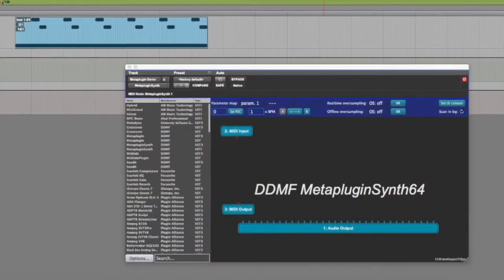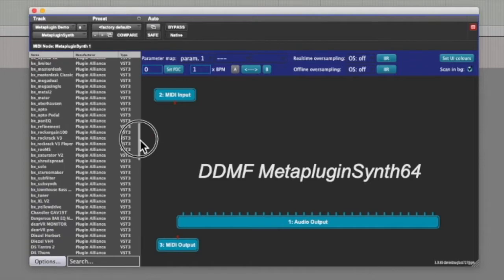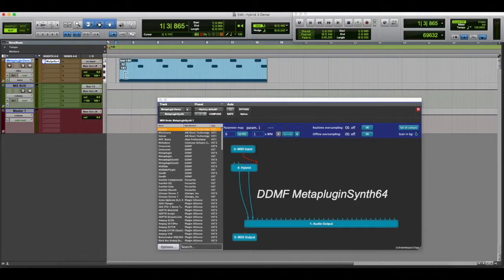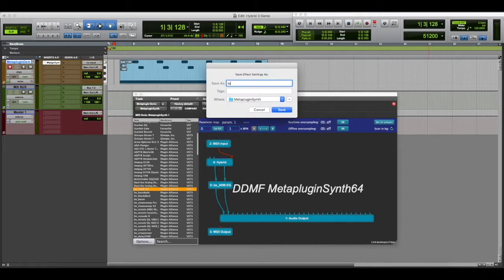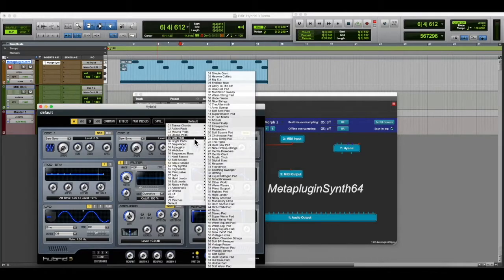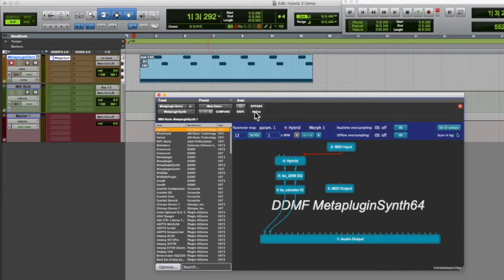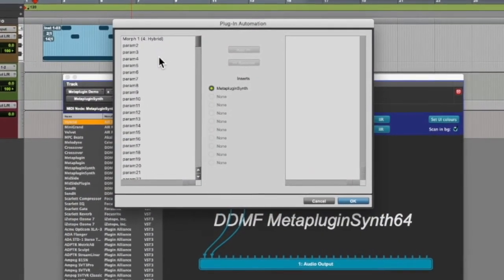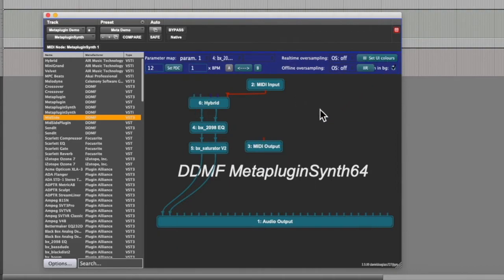Metaplugin! How to Use VST & AU Plugins in Pro Tools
The Metaplugin is very useful not only with wrapping VST and AU plugins to make them usable in Protools, but it also is capable of stacking multiple effects and instruments in your favorite chains and is fully automatable!

Dan